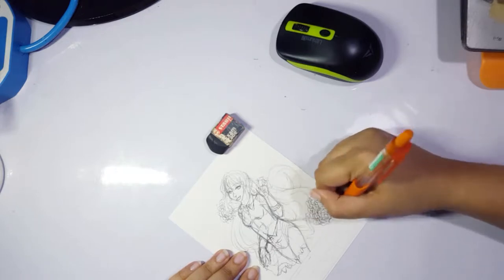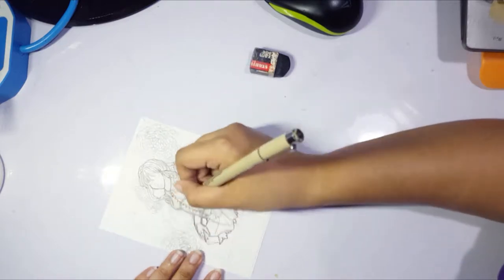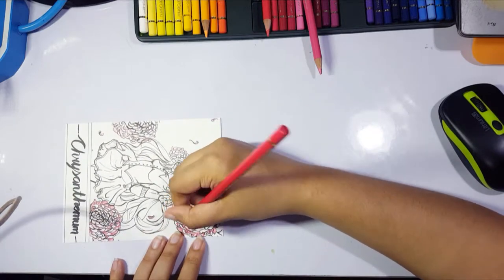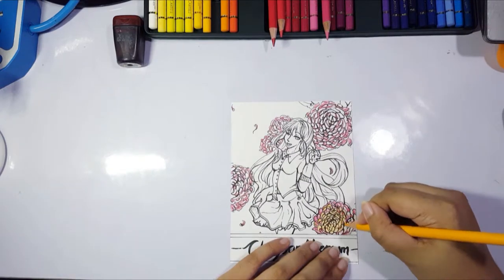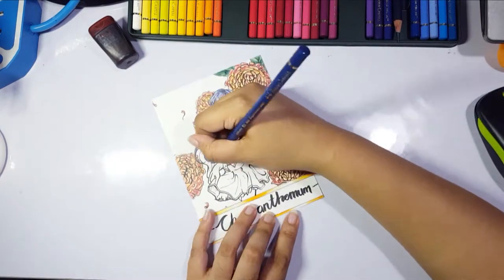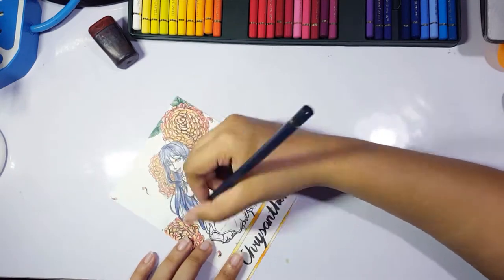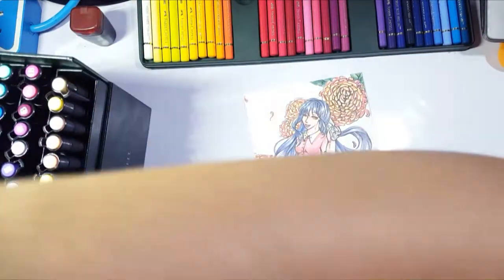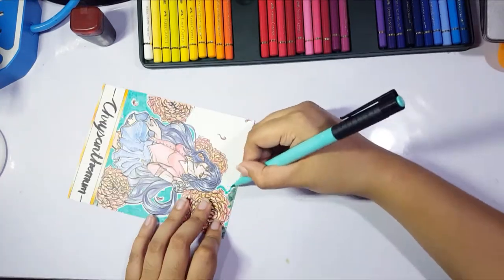Flora Series - Chrysanthemum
Slowly... slowly. slowly getting back into posting videos.

+Peaceful Conclusion
--- Asher Fulero

+Slow Shock
--- Silent Partner

+Santorini 2
--- Vibe Mountain